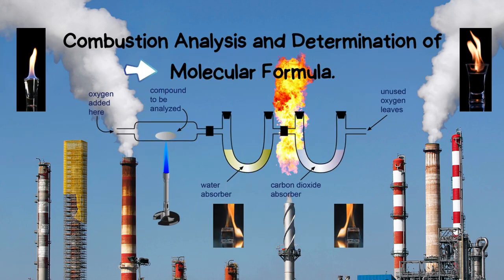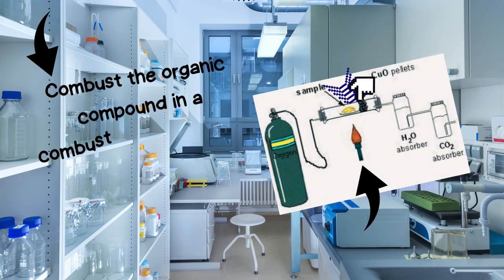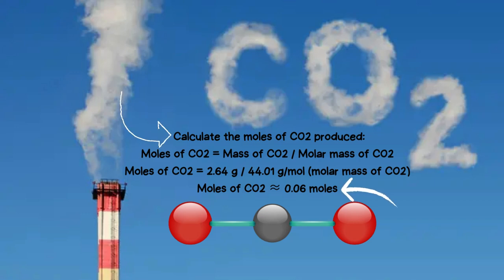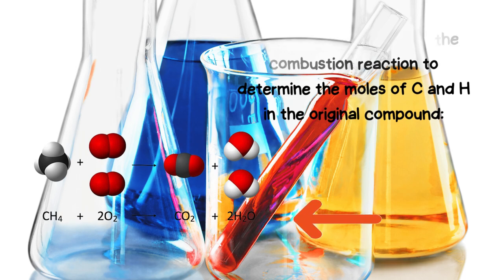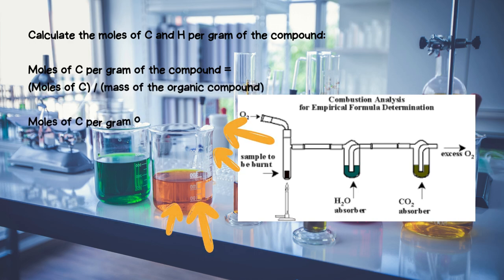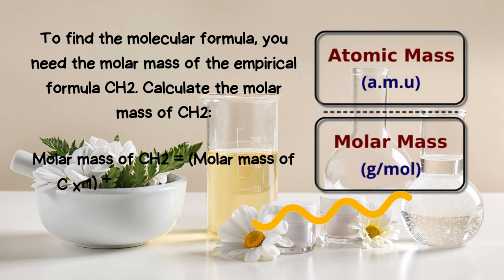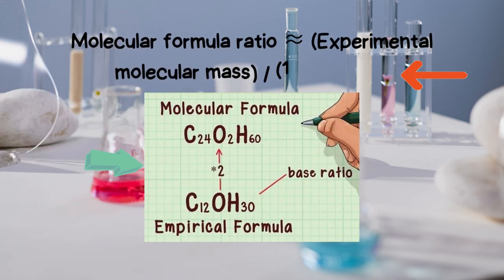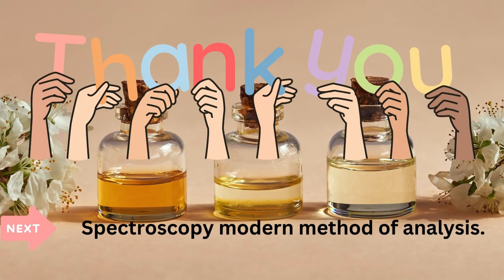Combustion Analysis : Determination of Molecular Formula | Class#12 | Chap#24 | Lect#2